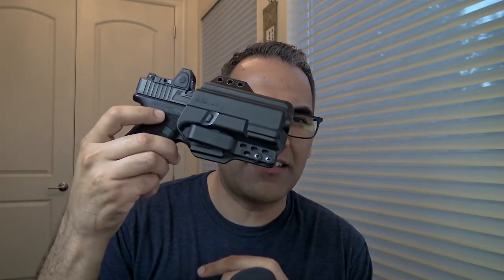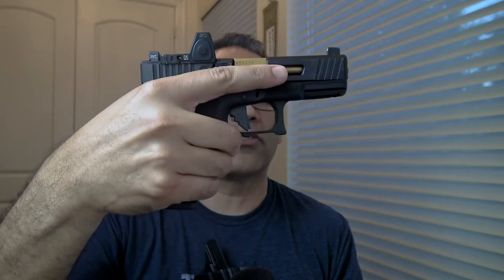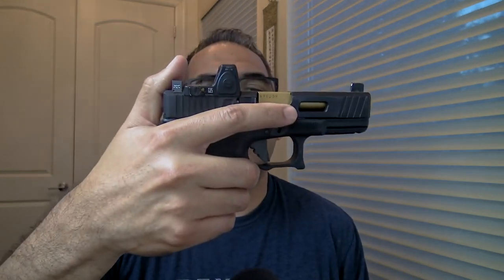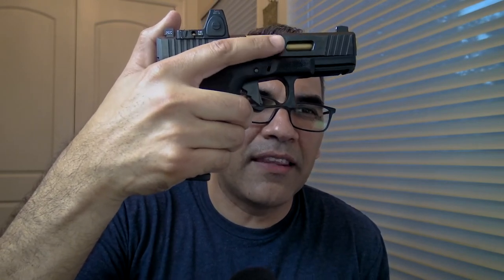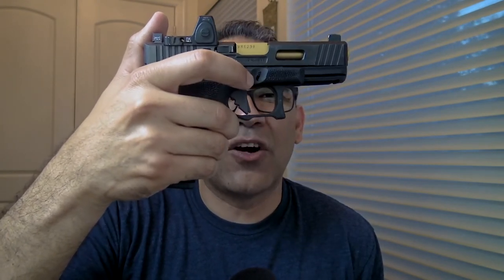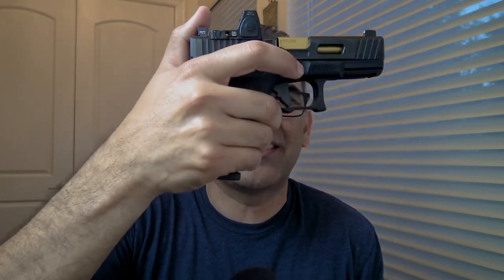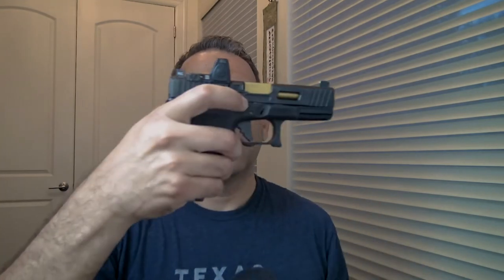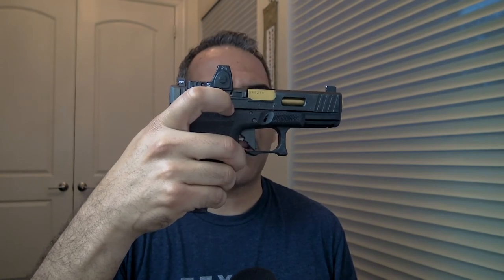My Everyday Concealed Carry Gun Holster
I get asked a lot about my EDC (everyday carry) In this short video I talk about what and how I rein my EDC. I think it’s a great question with insights that can help a fellow concealed carry individual.

We all carry different and are of different body frames. There is no “one way or the highway” when it comes to carrying you gun on a daily basis. With that being said, I believe we can all learn from each other and take what we can use to make our concealed carry efforts easier and better. Enjoy.